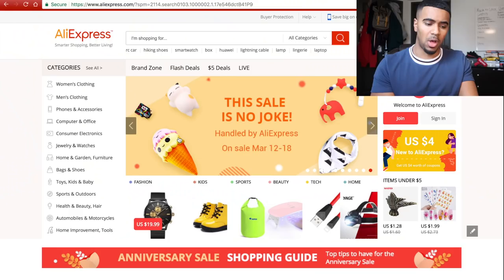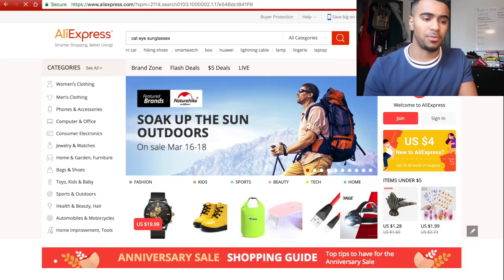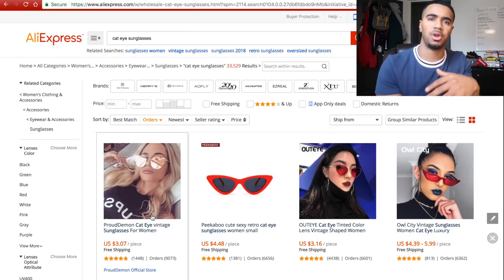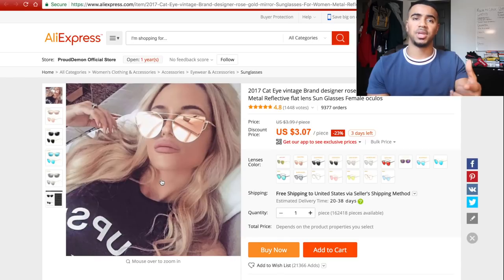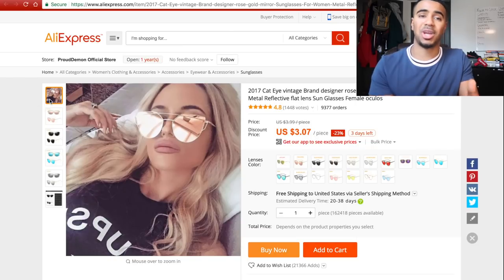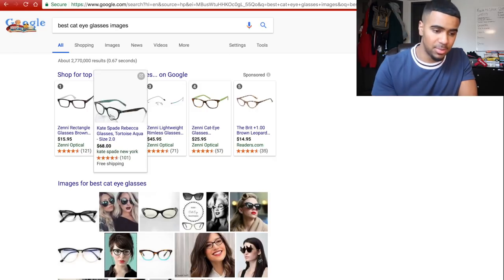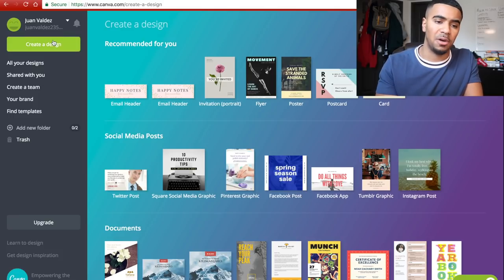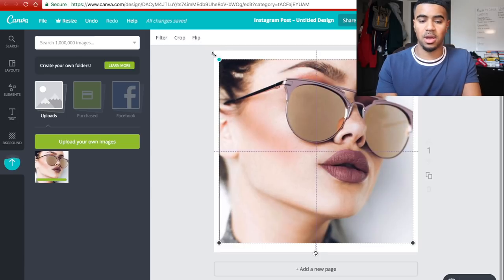How To Set Up An Instagram Influencer Post (Shopify Dropshipping)